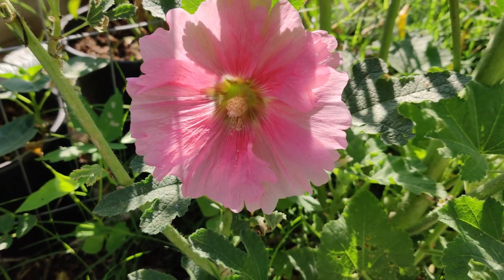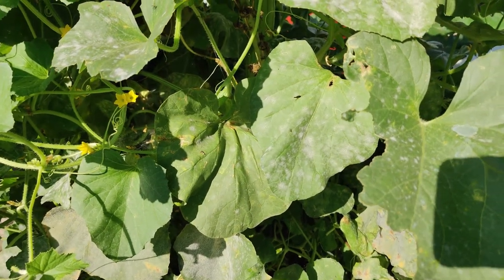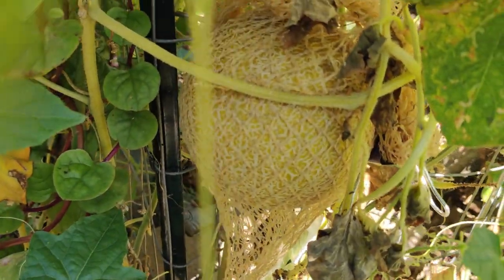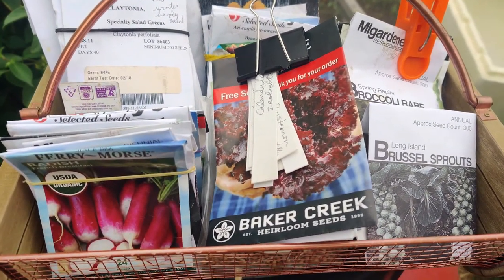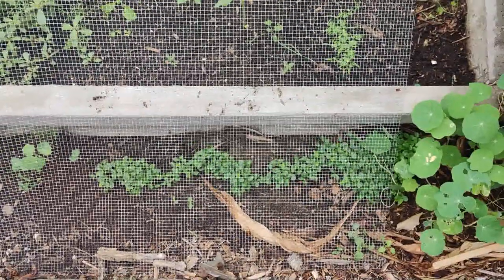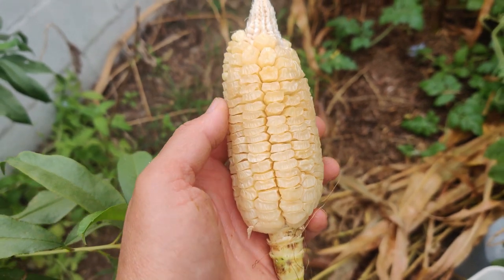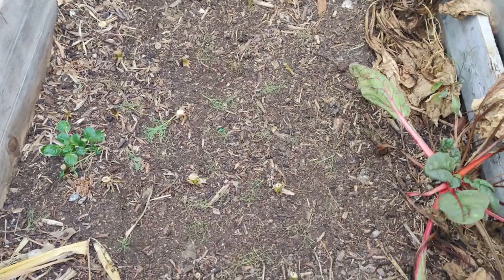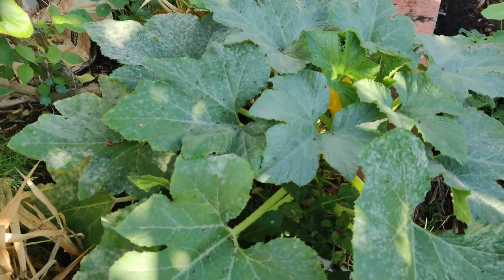Mid September Sowing & Gardening 2023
This September, we are trying to do more succession planting and interplanting.  Where we first grew borage in early spring, we then replaced with corn, and now are replacing with brassicas.  In another garden bed, we have replaced cilantro with corn, and now with brussels sprouts and more cilantro.  Earlier in the season, we grew onions and garlic in a bed, but then replaced with bush beans.  We are patiently waiting for the okra to stop producing in order to grow green onions and broccoli there.  In our concrete bed, we had fennel, Okinawan spinach, and lettuce growing in winter through spring, and have now sown radishes, carrots, and volunteering sunflowers.  Our yard long beans and okra are slowing in production, and our Armenian cucumber vines are loaded with powdery mildew, causing a decrease in production.  We are taking down the Armenian cucumber plant, and finding places for winter crops.  We're enjoying the last of summer blooms such as the candy stripe cosmos and lavender zinnias.  Meanwhile, the canna lilies are blooming as well as the pineapple sage, which are drawing in the hummingbirds.  Check out this video for what is changing at Serenity Garden this month, and garden with us.